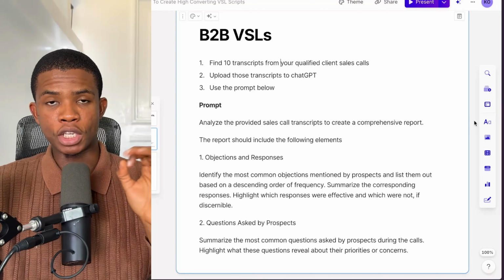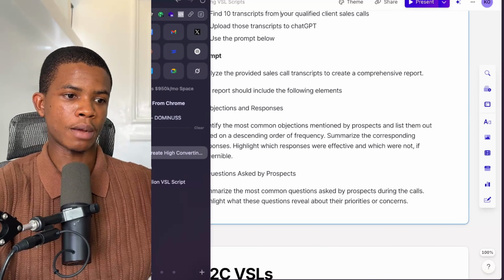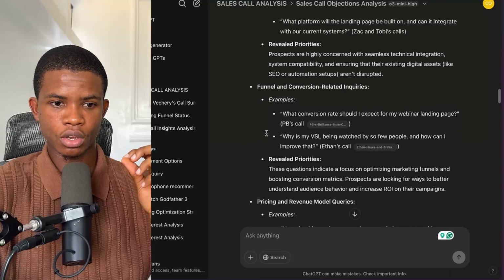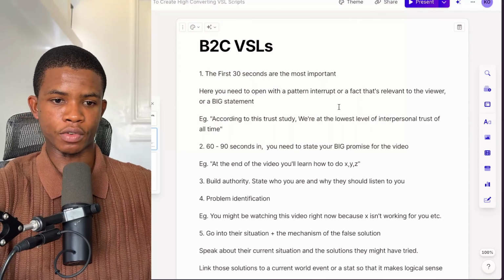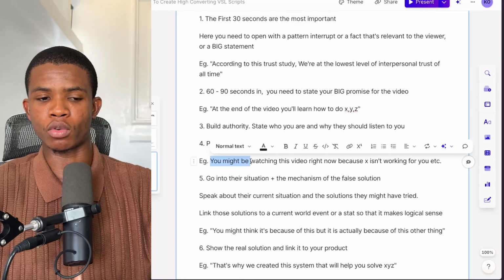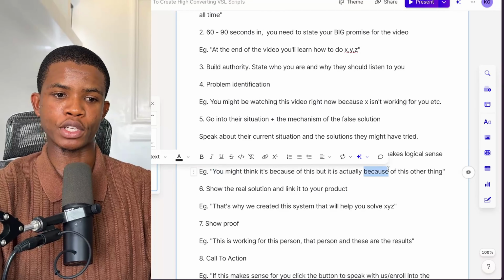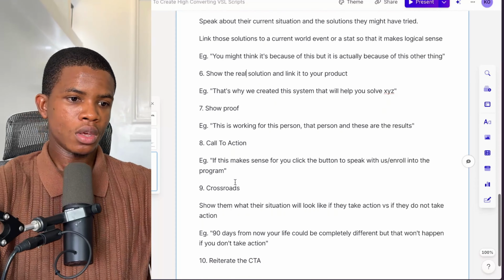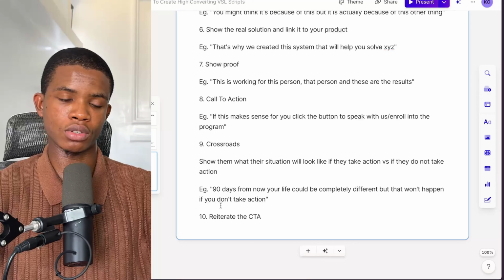How To Script A $5M VSL For Your Info Offer (Secret Formula)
Steal My $5M VSL Scripting Framework (Secret Formula)

Do you need a fully done for you VSL, landing page, or funnel to scale your info product or consulting business?